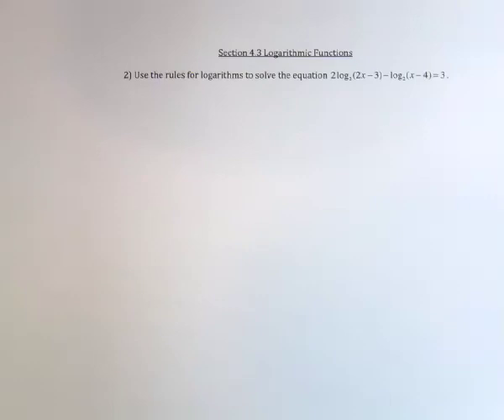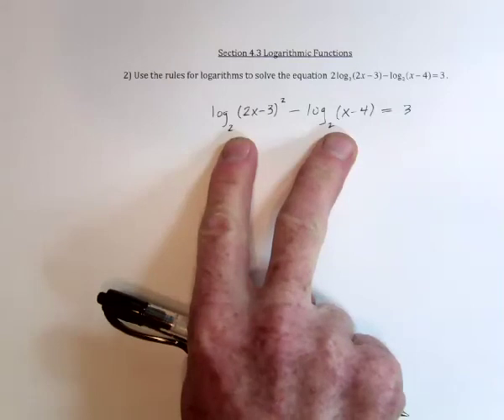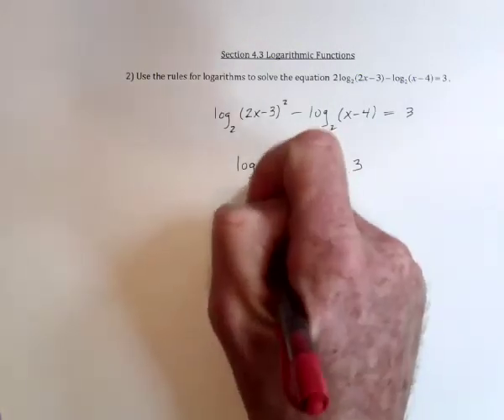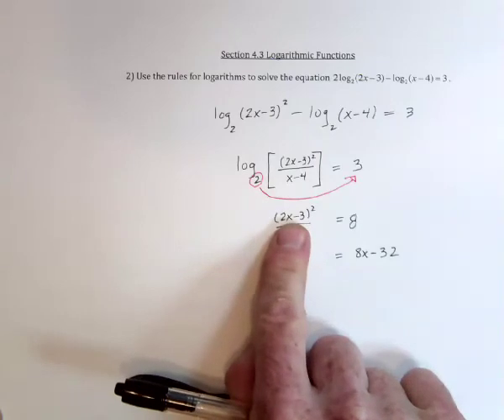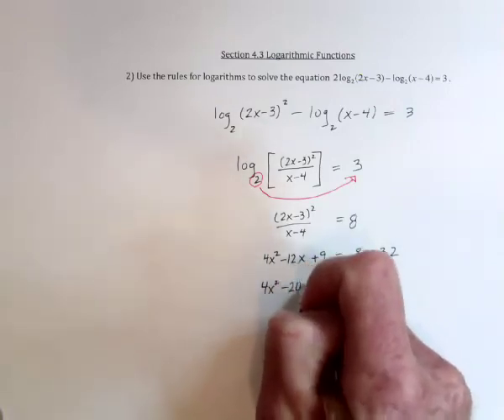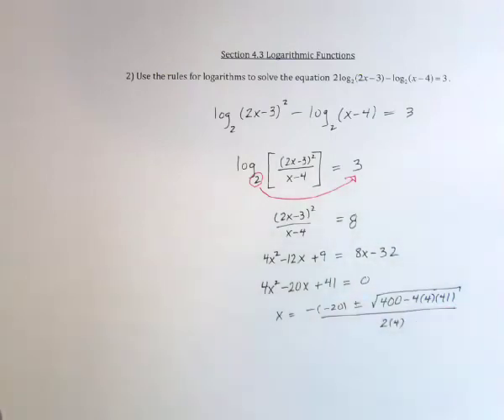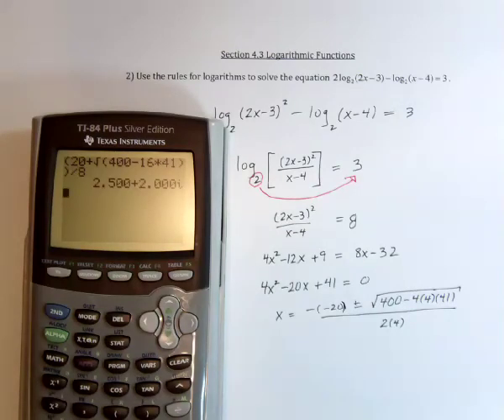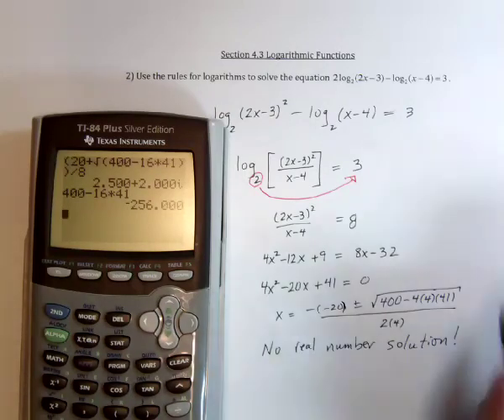55 Logarithmic Functions 2